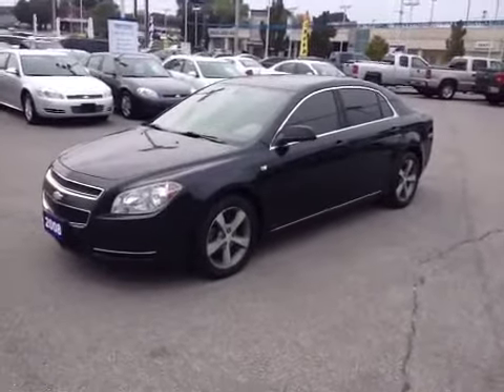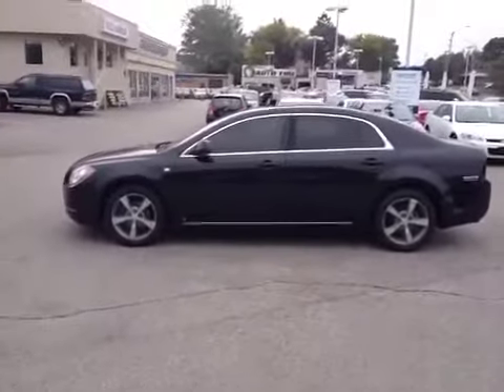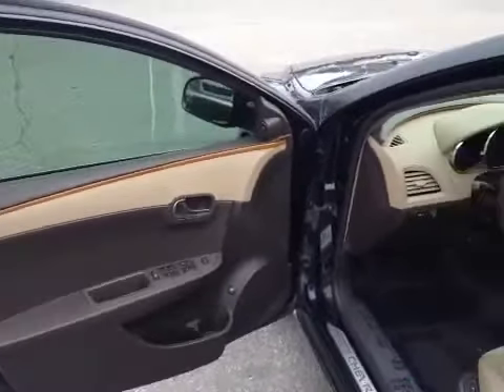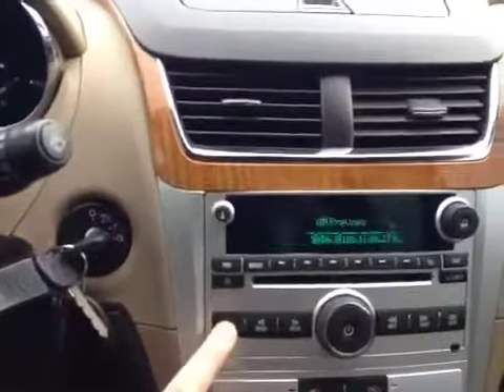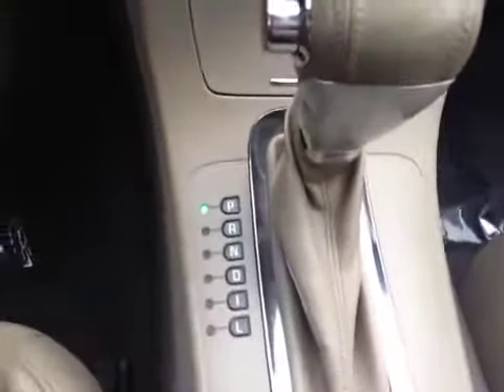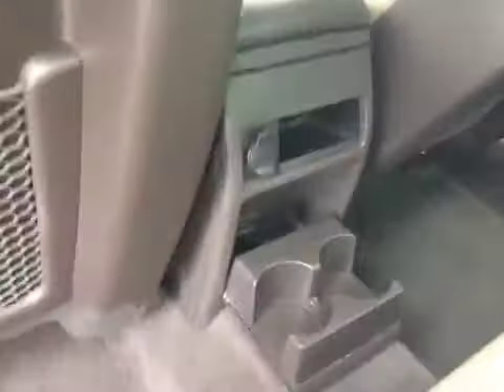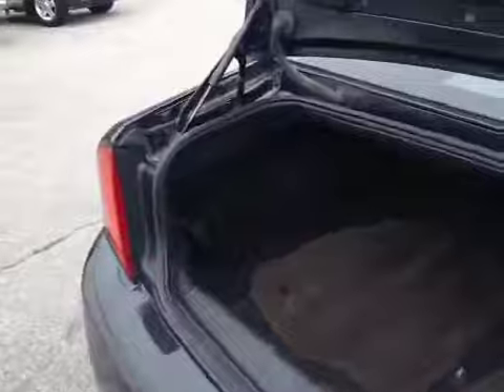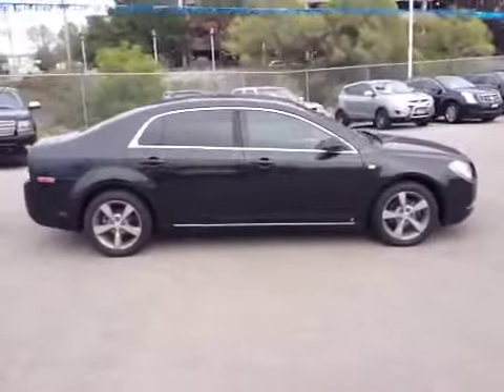2008 Chevrolet Malibu LT Suede heated seats | Cruise | Air Con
Originally purchased new here at Ontario Motor Sales...This nicely equipped 2008 Chevrolet Malibu 2LT sedan has power windows, power door locks, remote keyless entry, remote vehicle start, front bucket seats with heated ultra lux sheer suede trim, leather wrapped steering wheel with audio controls, 17" aluminum wheels, air conditioning, universal home remote, ONstar with turn by turn navigation, and XM satellite radio.  This vehicle comes with a CarProof report and has been Certified and E-tested under the GM Certified Pre-owned vehicle program.  Come check it out before its gone.